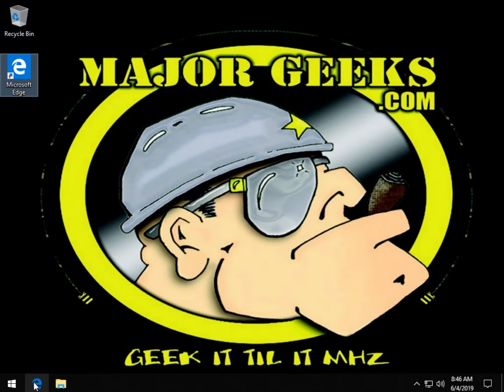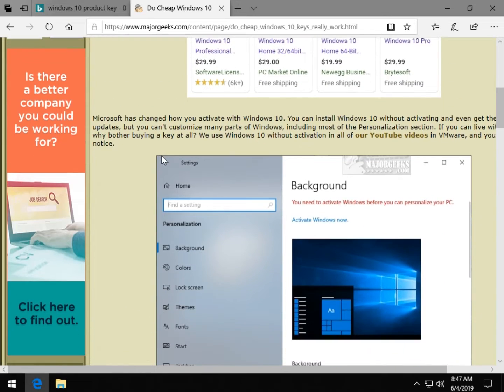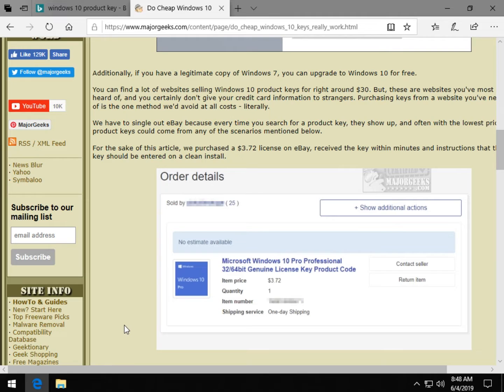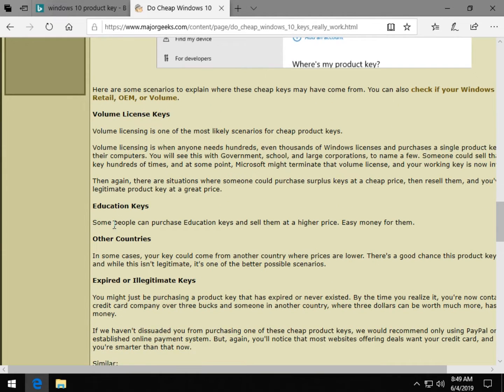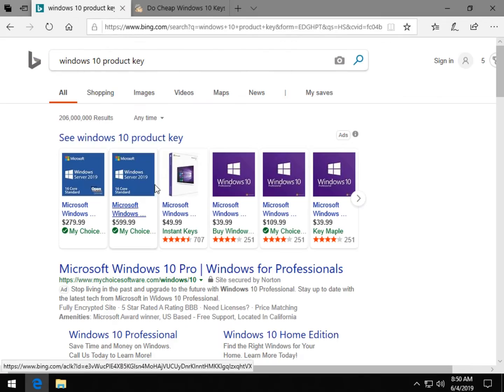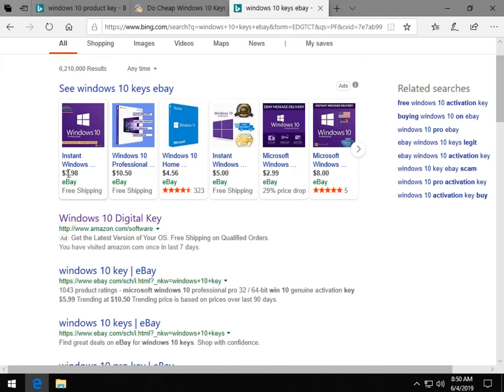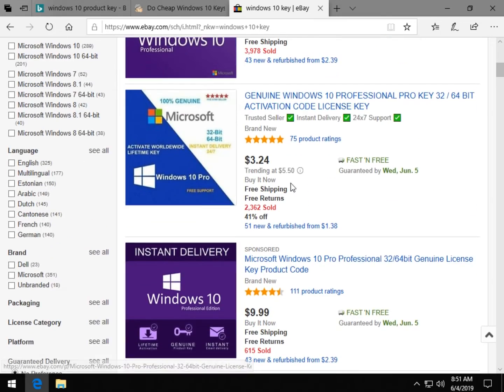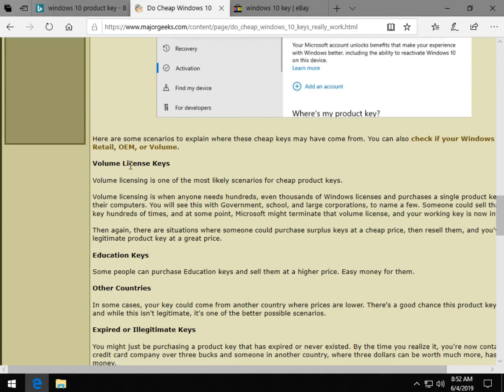Do Cheap Windows 10 Keys Really Work?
If you need to buy a Windows 10 license, you've probably come across websites that are selling what they claim are legitimate Windows 10 keys, sometimes as cheap as $20. How do they sell these keys so cheaply, or is this a scam?